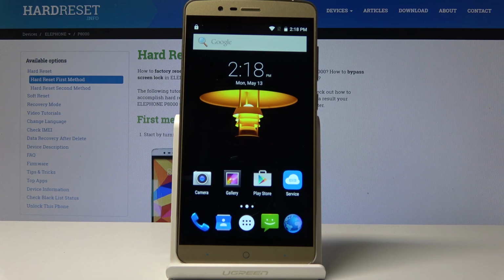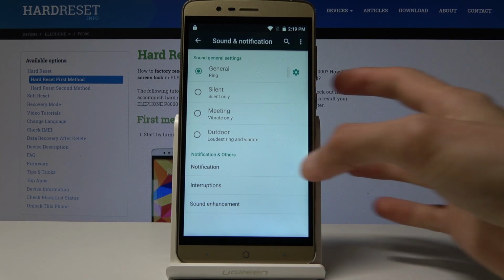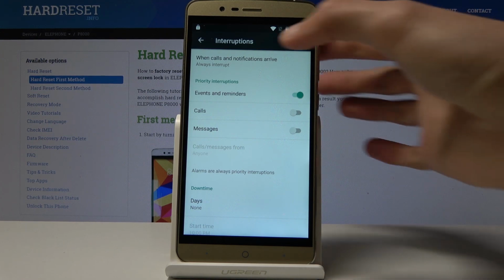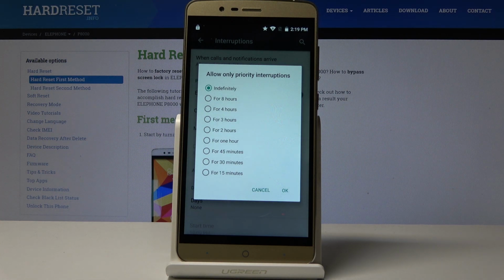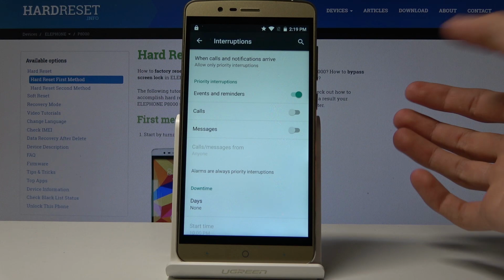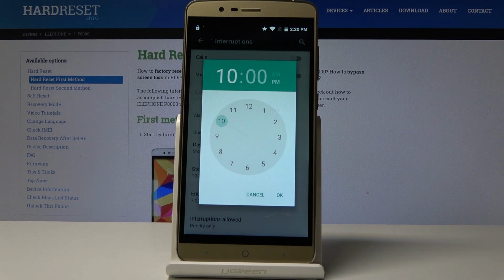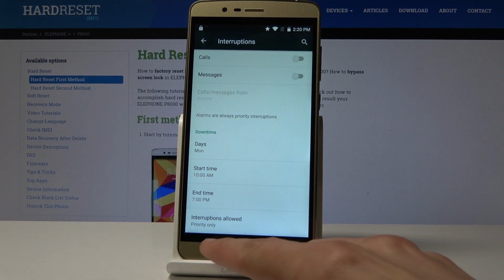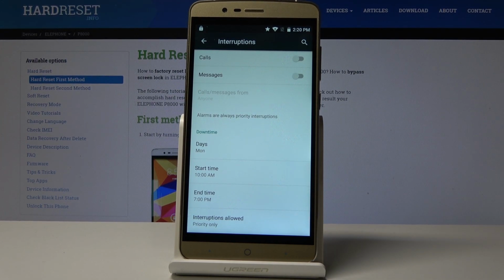How to Turn Off Sound on Elephone P8000 - Do Not Disturb Mode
Do not let the calls or texts interrupt you with the sound in a significant moment, turn on the Do Not Disturb Mode on time. Just play the guide above and do some actions in the Settings.

How to enable Do Not Disturb in Elephone P8000? How to turn on DND in Elephone P8000? How to switch on Do Not Disturb in Elephone P8000? How to use Do Not Disturb Mode in Elephone P8000? How to set up Do Not Disturb in Elephone P8000? How to enable Do Not Disturb in Elephone P8000? How to change audio profiles on Elephone P8000? How to change audio modes on Elephone P8000?